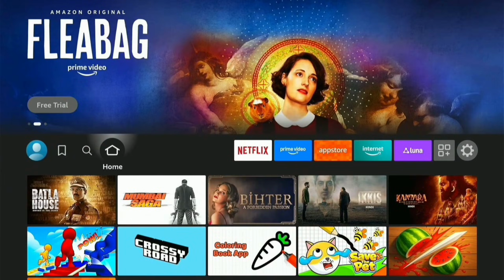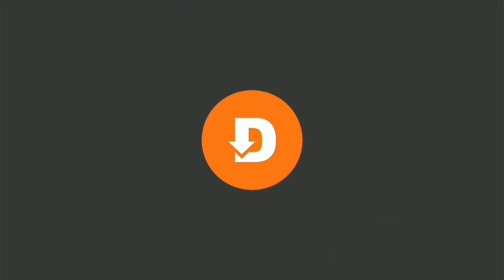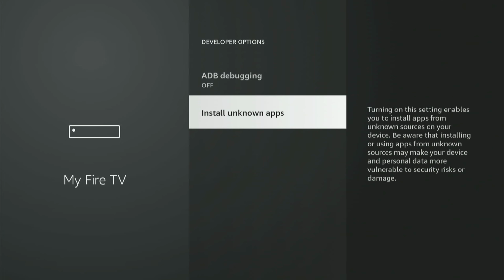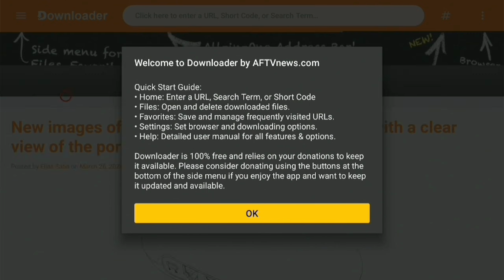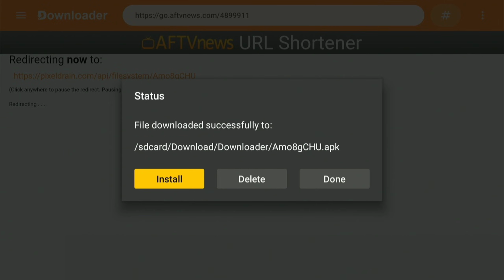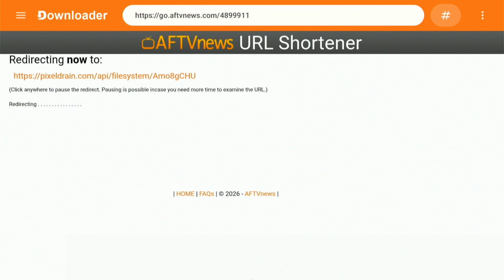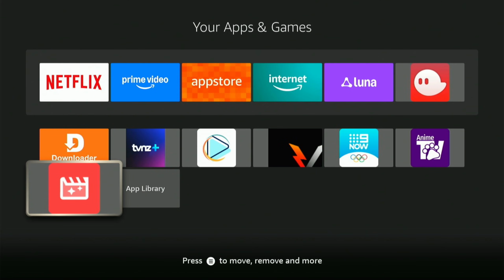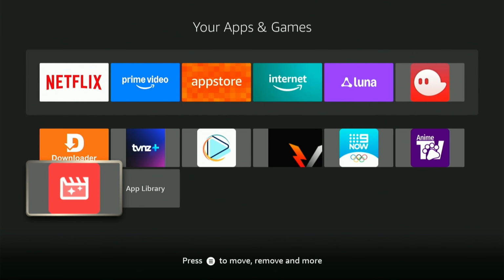Your FireStick is Missing THIS Anime Scrap App!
Learn how to install the best Anime App on FireStick using the latest 2026 working method. This complete FireStick tutorial shows you how to install an Anime App on Fire TV Stick, complete the setup, explore the features, and optimize your FireStick for the best anime streaming experience.

🔥 Looking for the best anime app for FireStick in 2026? This hidden gem is quickly becoming one of the most popular anime streaming apps for Fire TV Stick users. Whether you're watching anime series, anime movies, dubbed anime, subbed anime, classic anime, or the latest seasonal releases, this complete guide will help you install and set up the app in just a few minutes.

If you're searching for FireStick anime apps, install anime app on FireStick, best Fire TV apps, FireStick streaming apps, Fire TV Stick setup tutorial, FireStick apps 2026, best streaming apps for FireStick, anime streaming app, or Fire TV anime guide, you've found the right video.

✅ How to install the Anime App on FireStick
✅ Latest working installation method (2026)
✅ Complete Fire TV Stick setup
✅ Best FireStick settings for smooth performance
✅ App overview and navigation
✅ Hidden features you should know
✅ Buffering and performance tips
✅ Common installation fixes
✅ FireStick optimization tips

⭐ Why This Anime App Stands Out
✔️ Fast installation
✔️ Clean and modern interface
✔️ Lightweight and optimized for FireStick
✔️ Smooth navigation
✔️ HD streaming support
✔️ Beginner-friendly setup
✔️ Regular updates
✔️ Excellent Fire TV performance

🔒 For the best streaming experience, I recommend using NordVPN.

👍 If this tutorial helped you, please Like, Subscribe, and turn on notifications for more FireStick tutorials, Fire TV tips, streaming app guides, Kodi tutorials, hidden FireStick features, and the latest working installation methods.